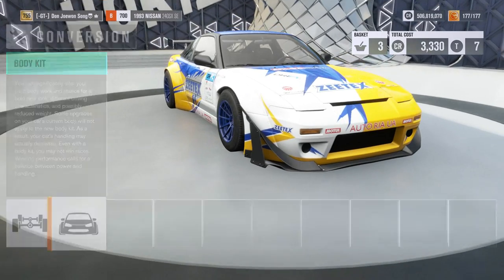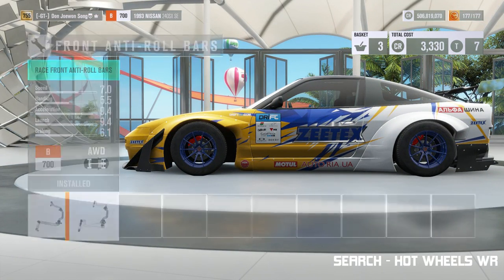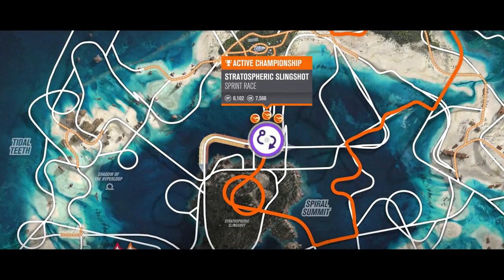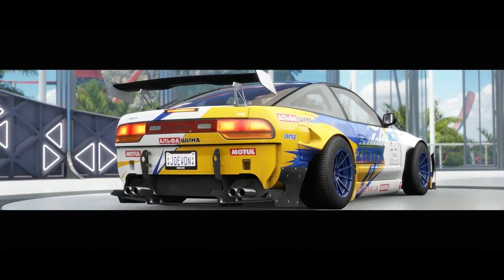Forza Horizon 3 HOT WHEELS - UNDERDOG 830HP Nissan 240SX - WORLD RECORD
$100 - Thomas Balint
$50 - Thomas Marshall
$25 - John Garcia
$20 - Patrick Wright
$15 - Ben Hillsdon
$13.35 - Josh Hayes
$13 - Callum Marshall
$10 - Javier Hernandez / ThatBatm4n / Miao Gua / Aidan Groeling / Heliogt2 / Jason Boisclair / Keenan Carruthers
$5 - Greg Beck / Rick Christensen / Saryrn /  Samuel Jetter / Frits Willemsen / Sealegs
$3 - Jeddix
$4 - Aidan Evans
$1 - Andy Rust / Stabzie / Chris Wyatt / Vladimir Lilmov / Jialei He / random.critz